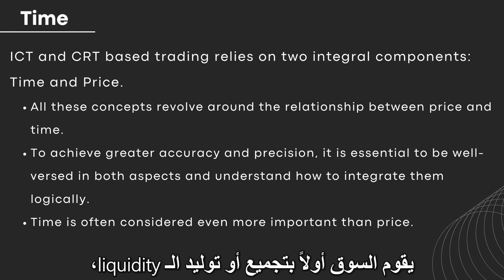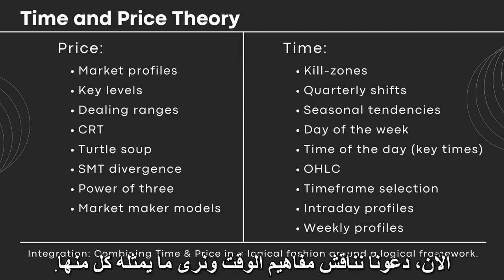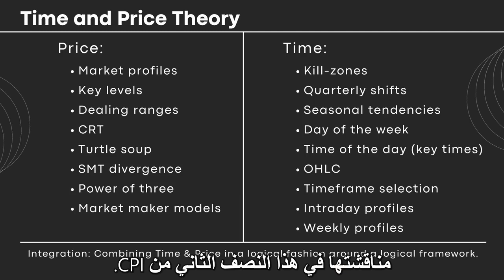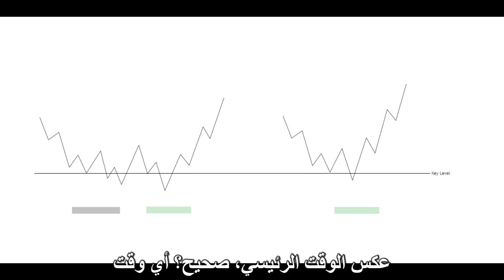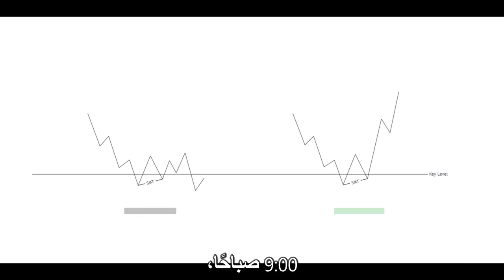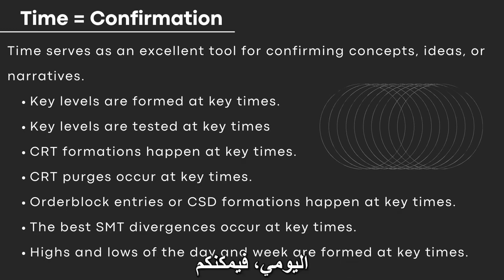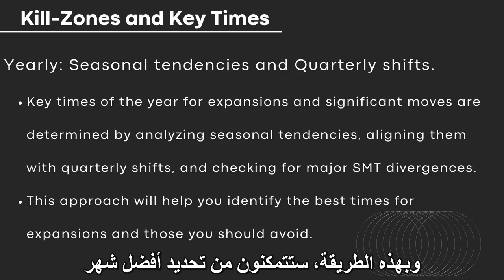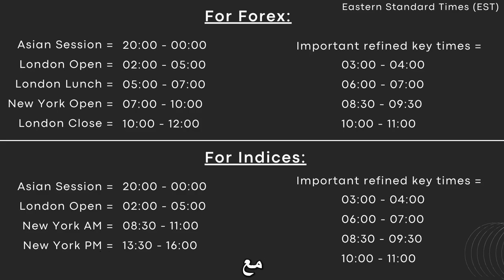🏅الـفـصـل : 17🎖️ Time